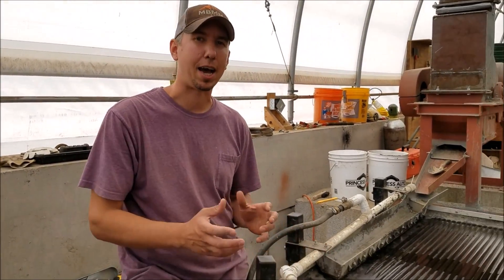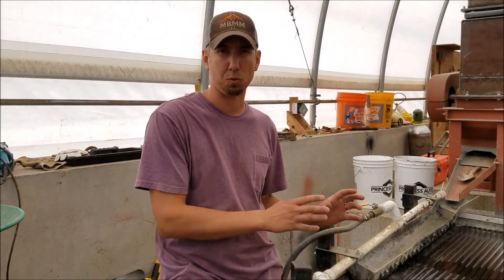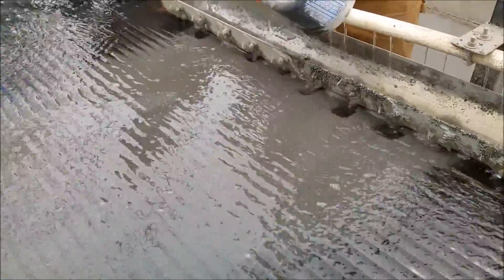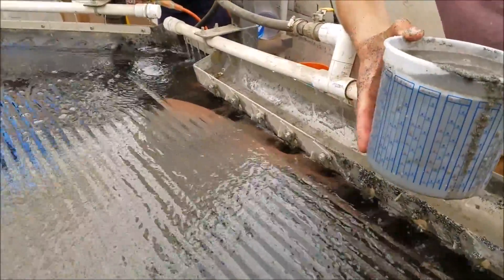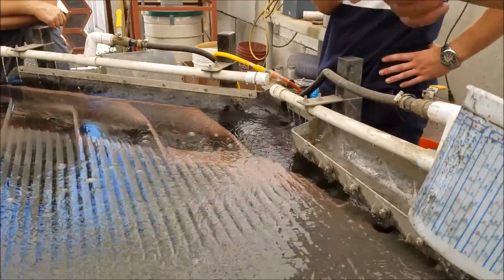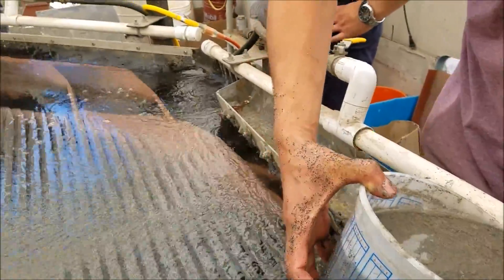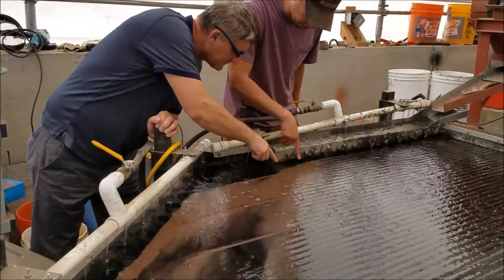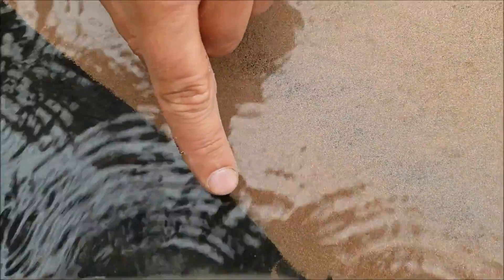E-Waste Recycling, Turn Electronic Waste to Cash, Gold Recovery, Copper Recovery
This was a sample of ground up electronics and recycled PCB's from computers and other electronics.  The customer has a larger shaker table, but wasn't getting the high grade concentrates he needed for the best value from his material.  Our shaker table upgraded his "concentrates" to a pure metal fraction which is worth much more money, and now he can also recover the free gold as an almost pure fraction from the rest of the free metals.  This was a very successful test and we are glad our shaker table is performing better than any other table on the market.

Smelting Supplies:
Crucibles: #4 10# fire clay

Underground Mining Equipment:
Feather and wedge set